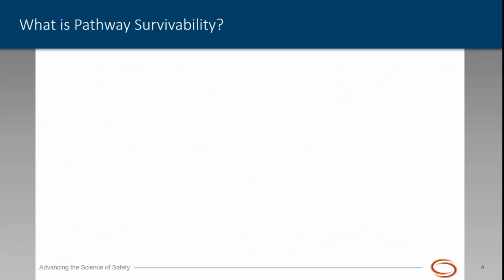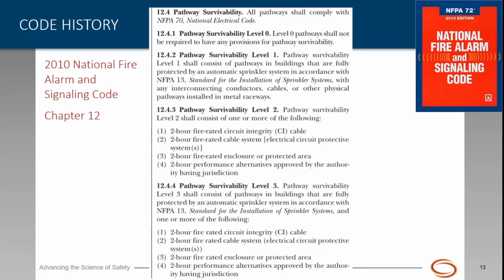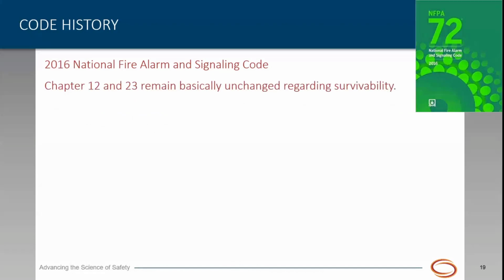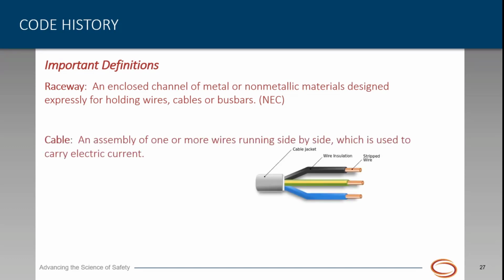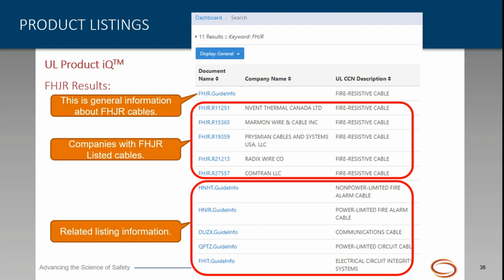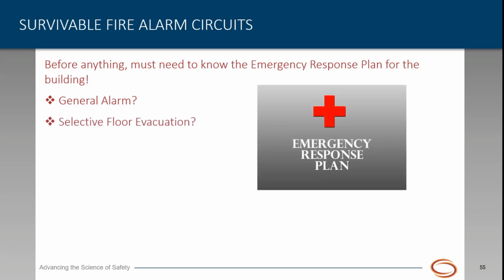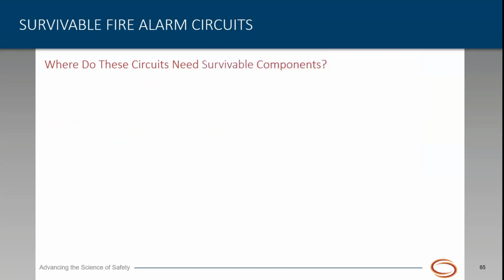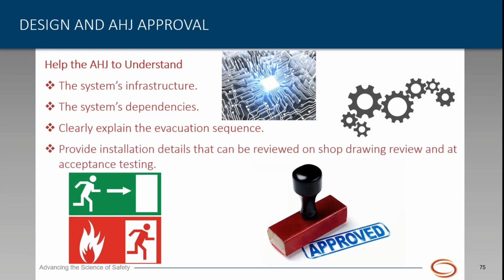Autocall Webinar Surviving Survivability